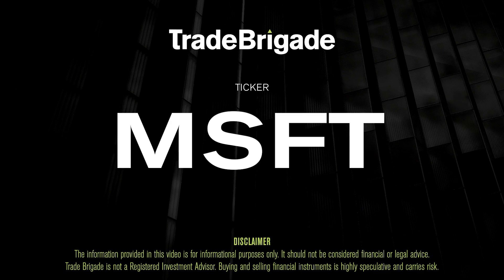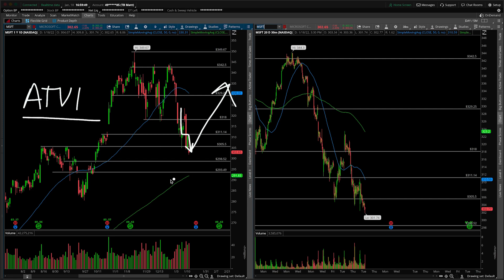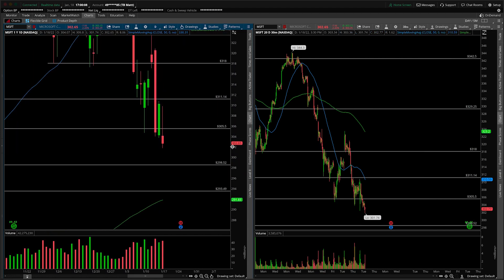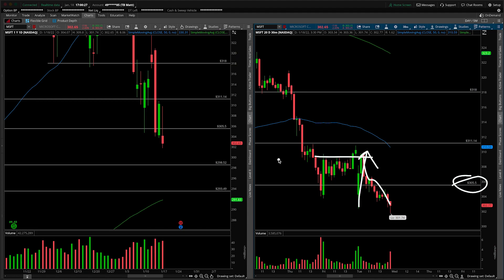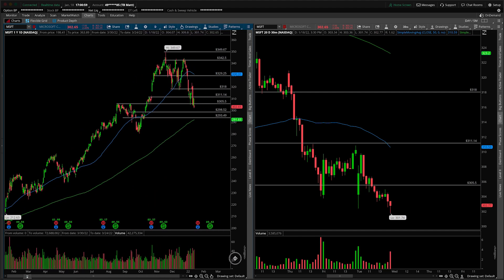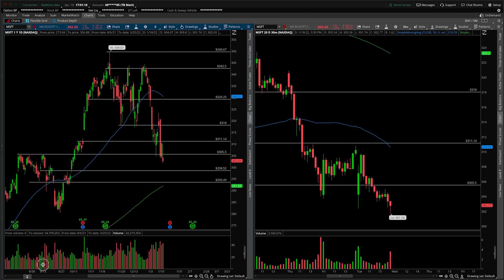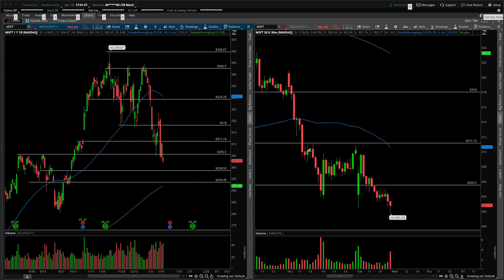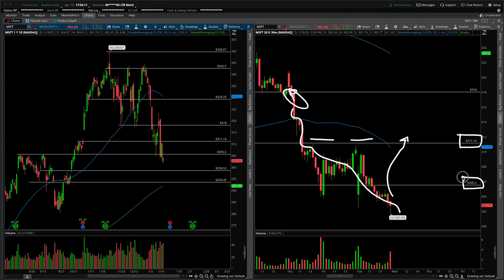MSFT (Microsoft Corporation) Stock Technical Analysis | 1/18/2022